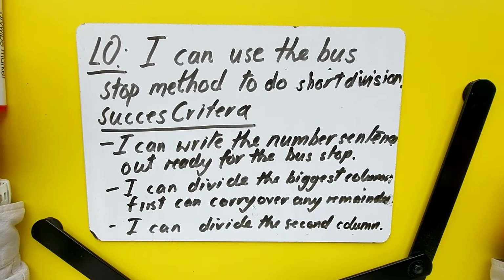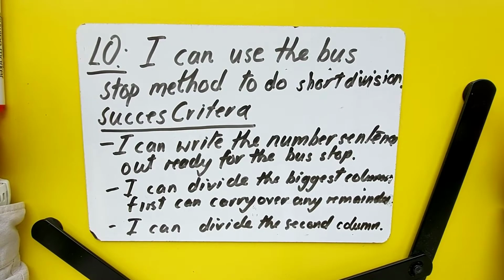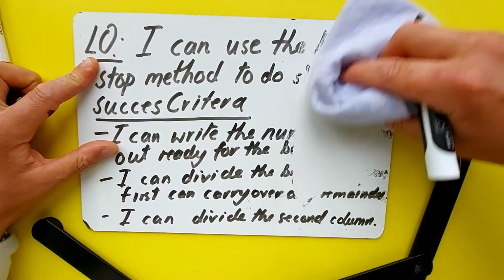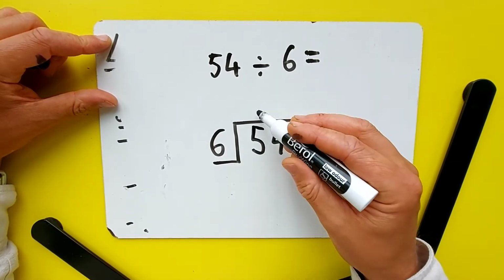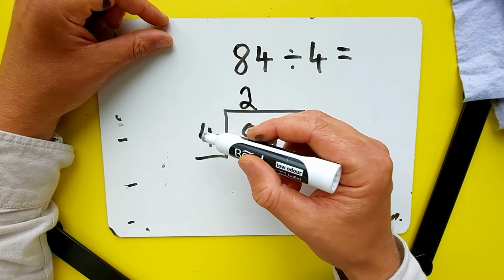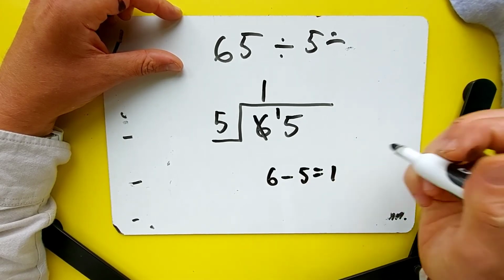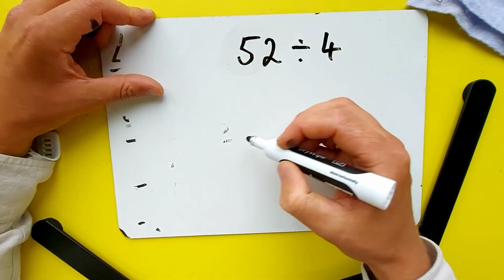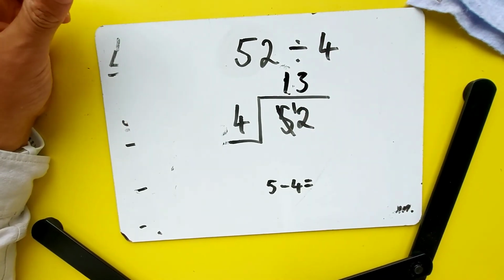Short Division using the formal method (bus stop)